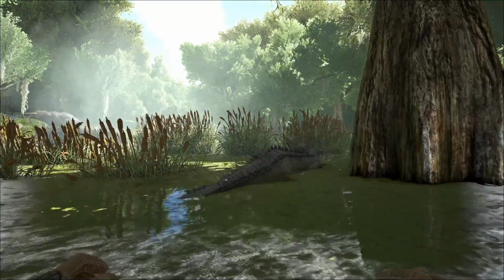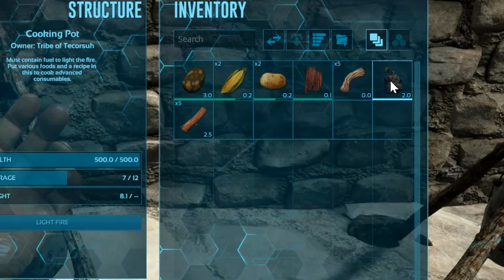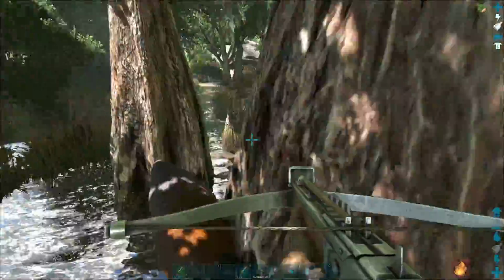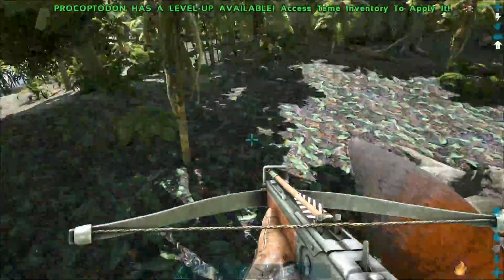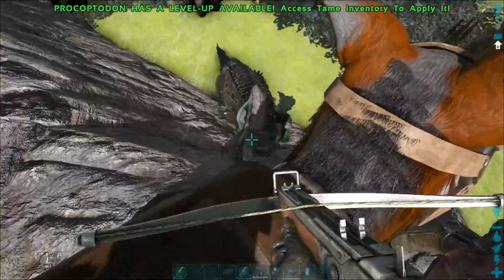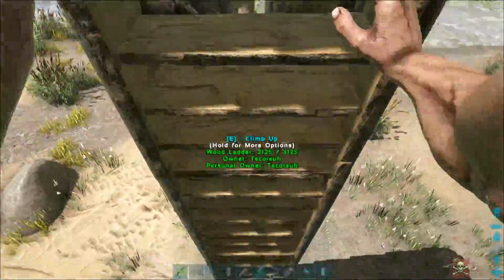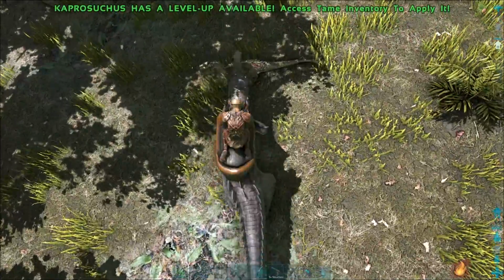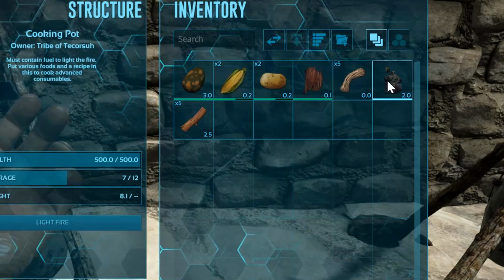Fast Kaprosuchus Taming Guide :: Ark : Survival Evolved Tips and Tricks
In this video I show you how to deal with the ambush predator which can rip you from your mount and drag you underwater and refuses to let you go, the Krapro. I mean Kapro. It's not too bad, but it can be made easier if you know how they work and what they do.

You wake up in the middle of nowhere, maybe it's a beach, a mountain, a forest, or a jungle, but it is no place that you have known. There is a strange device implanted into your arm. Welcome to the ark. The place where long extinct creatures eat you while you feebly try to survive. This series is my attempt to show you little things that will help you flourish.